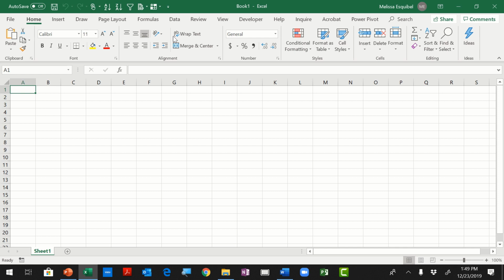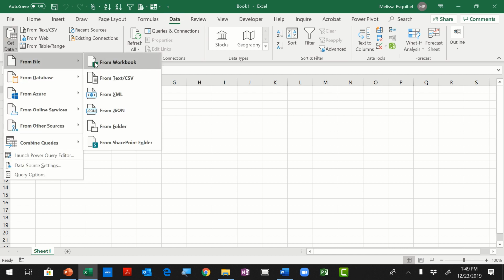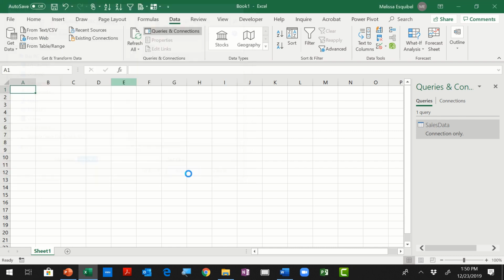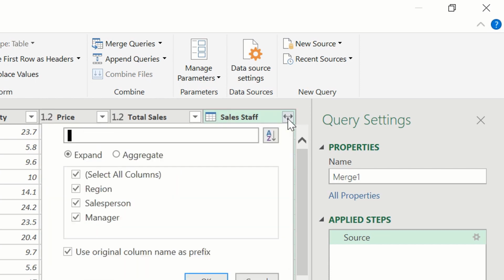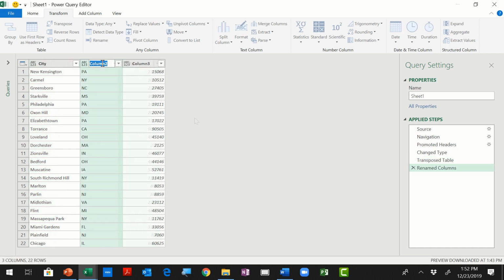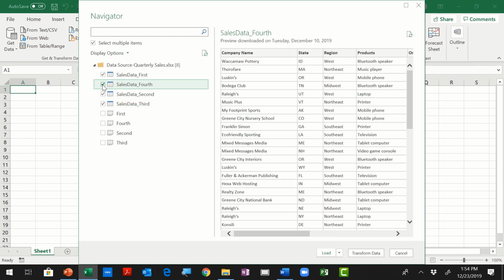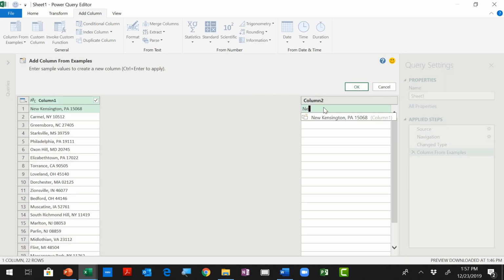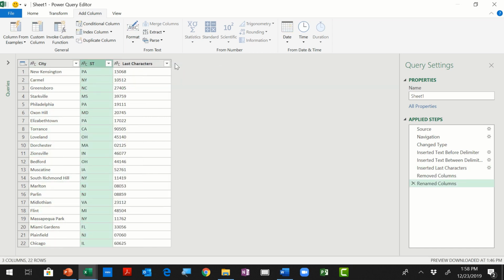Excel: Power Query